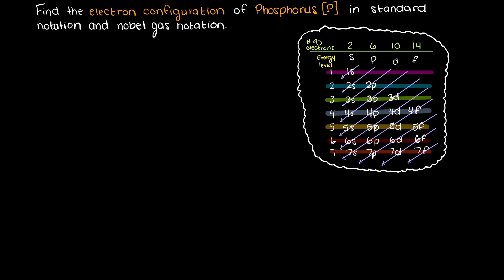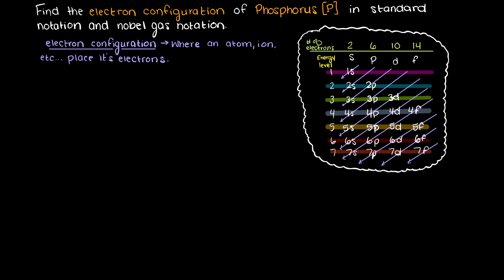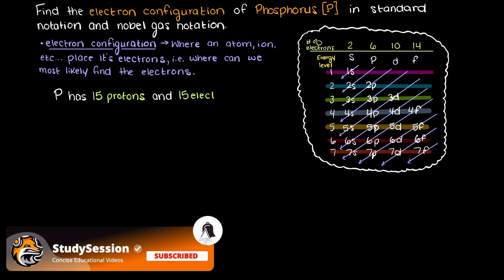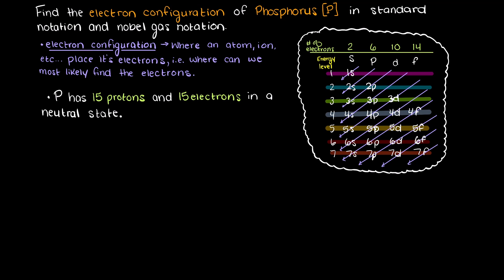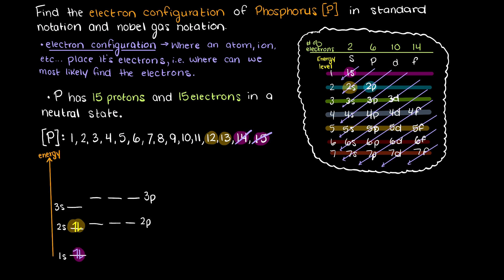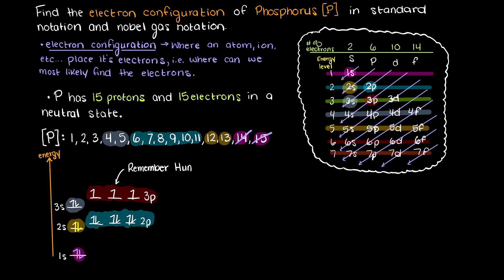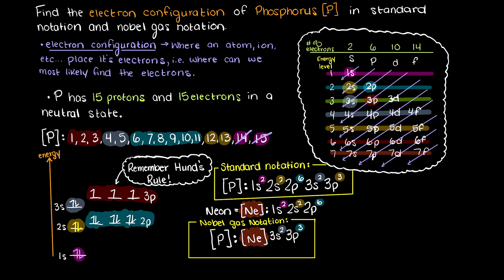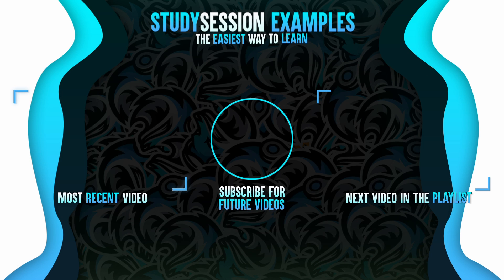Phosphorus Electron Configuration | Organic Chemistry Examples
Let's find the Phosphorus Electron Configuration! A single Phosphorus atom has 15 protons and 15 electrons, but how do we know where Phosphorus puts its electrons, in which orbitals? In this video we find the electron configuration of Phosphorus in standard notation and noble gas notation!